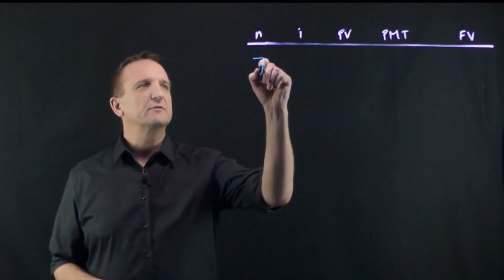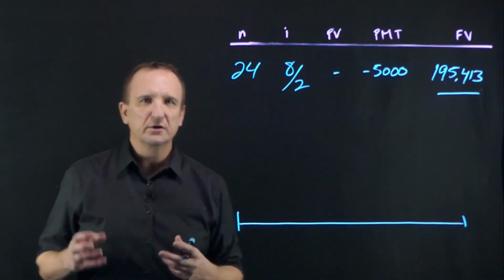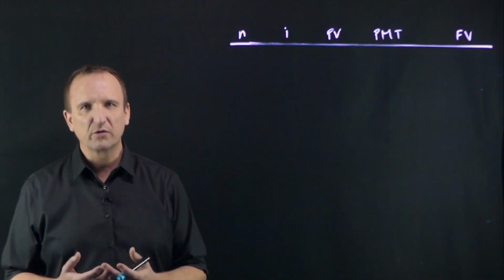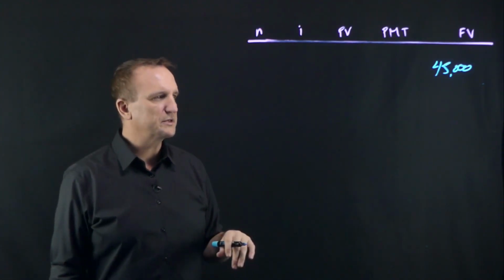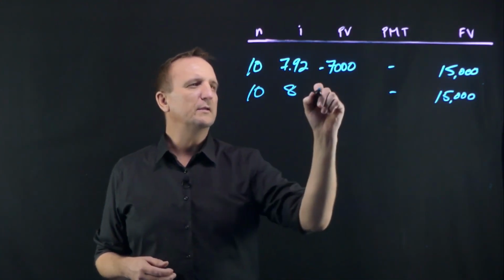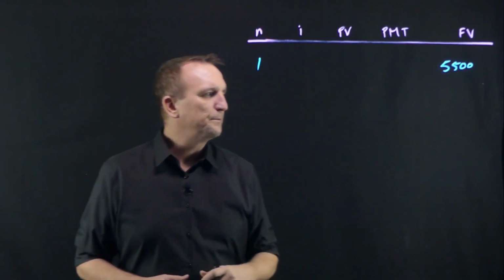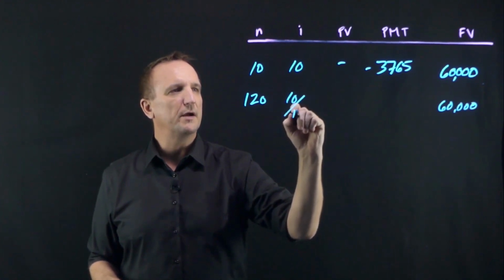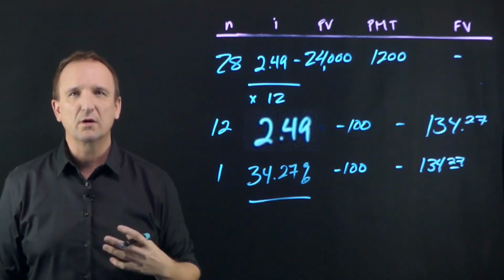Chapter 3 Step-by-Step Solutions - Real Estate Finance & Investments - Brueggeman & Fisher Textbook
Solutions to Chapter 3 of “Real Estate Finance & Investments” by Brueggeman and Fisher.

[00:00:01] Chapter 3 Problem #1
[00:04:29] Chapter 3 Problem #2
[00:06:21] Chapter 3 Problem #3
[00:08:55] Chapter 3 Problem #4
[00:10:18] Chapter 3 Problem #5
[00:13:30] Chapter 3 Problem #6
[00:16:36] Chapter 3 Problem #7
[00:18:35] Chapter 3 Problem #8
[00:21:09] Chapter 3 Problem #9
[00:24:50] Chapter 3 Problem #10
[00:28:38] Chapter 3 Problem #11
[00:29:56] Chapter 3 Problem #12
[00:32:50] Chapter 3 Problem #13
[00:36:26] Chapter 3 Problem #14
[00:38:25] Chapter 3 Problem #15
[00:40:42] Chapter 3 Problem #16
[00:44:28] Chapter 3 Problem #17

Topics:
Time Value of Money
Future Value - (FV)
Present Value - (PV)
Payments [or Cash Flows] - (PMT)
Rate - (i)
Number of Periods - (n)

More lessons are being added regularly. Send your requests and I'll help you with solve the problem.